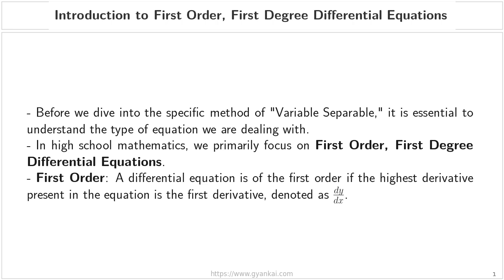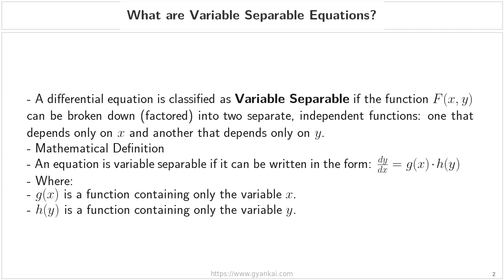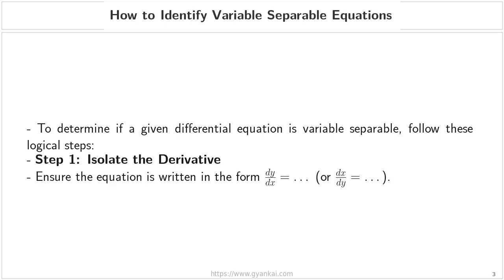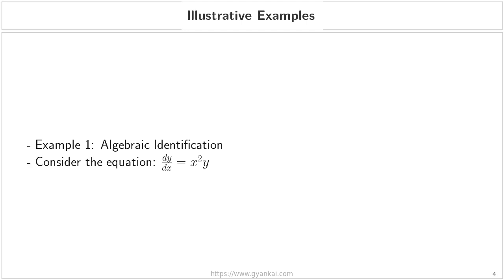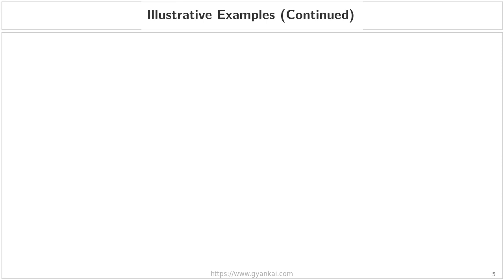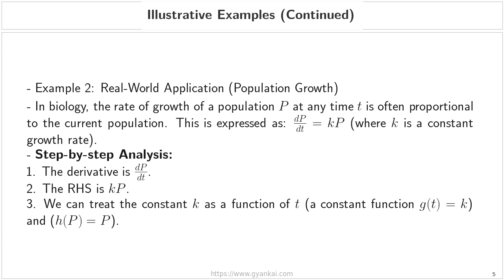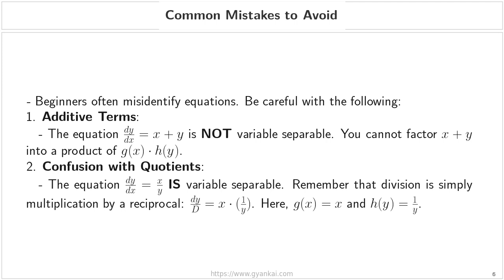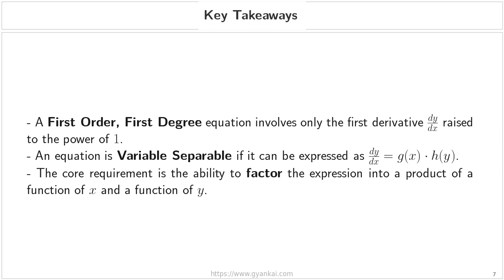Differential Equations with Variables Separable: Definition and Identification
Master "First Order, First Degree Differential Equations" in this comprehensive tutorial designed specifically for NCERT Class 12 students. We break down complex calculus concepts into easy-to-follow steps, focusing heavily on Variable Separable Equations. You will learn how to identify these equations instantly and walk through multiple illustrative examples to build confidence. Plus, we highlight common mistakes to avoid during exams to ensure you score perfectly in your math papers. Perfect for board exam preparation, revision, and competitive test prep!